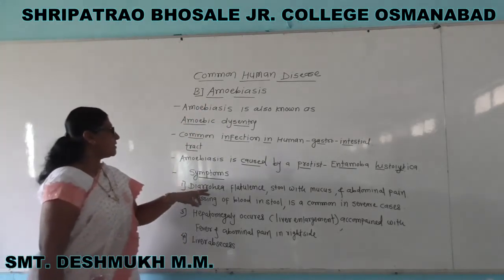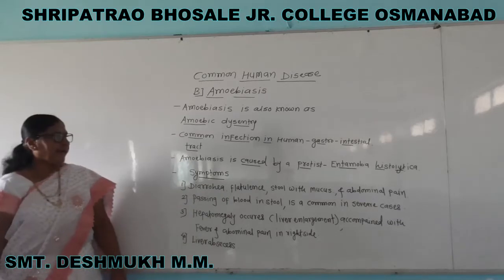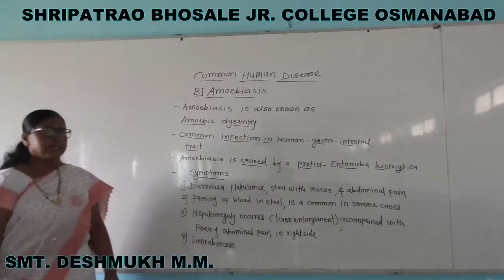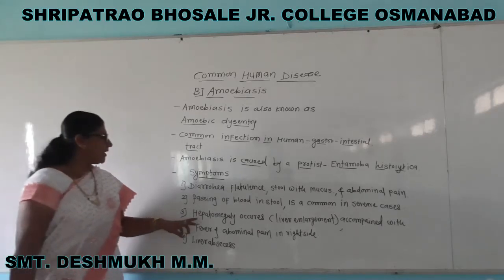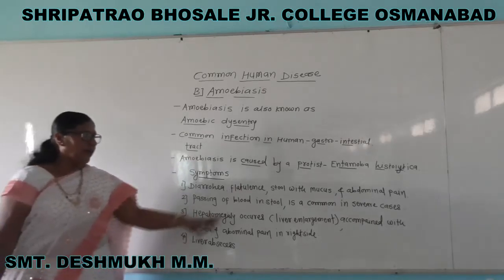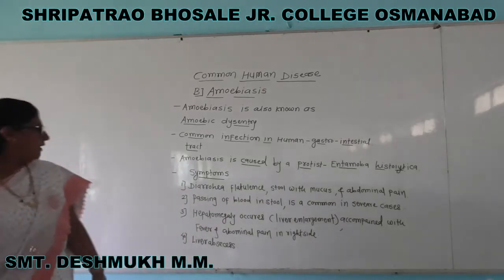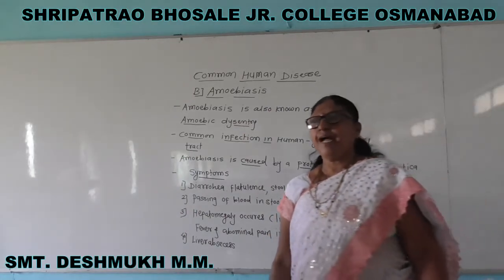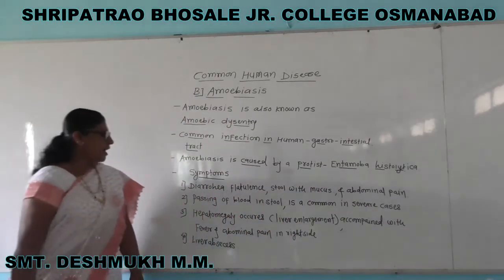1. Amoebiasis 2. Ascariasis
Smt.Deshmukh M.M.
12 th Science
Biology
1. Amoebiasis  2. Ascariasis